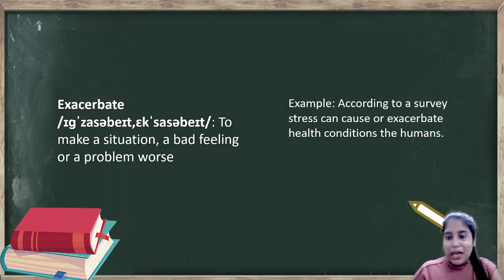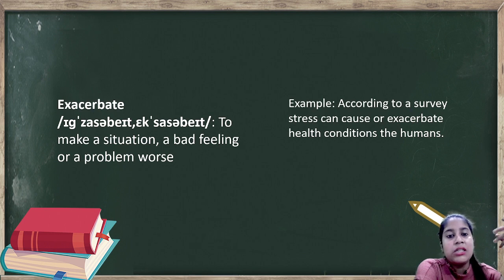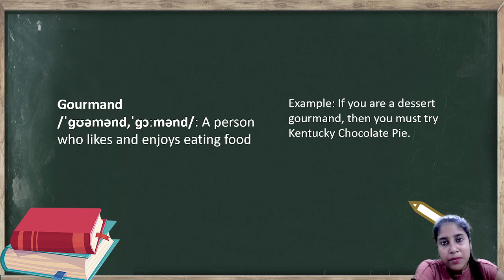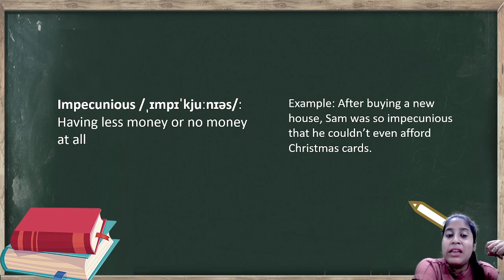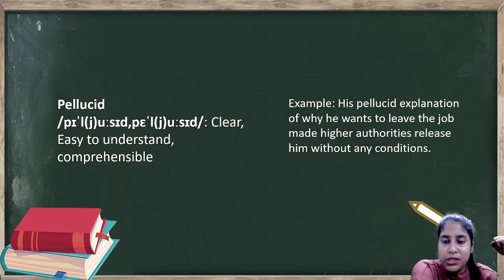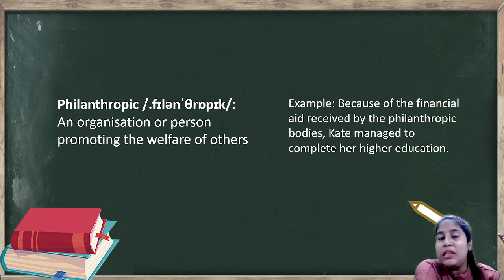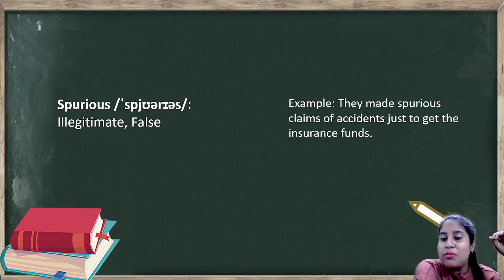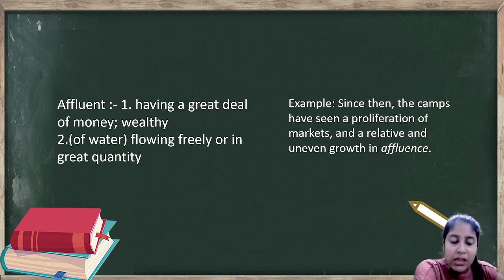5th August 2023 - VOCAB - Shrinwanti Ma'am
Join Edumentor now.